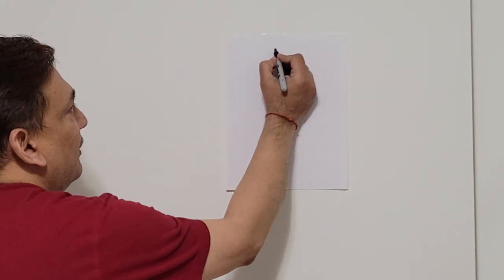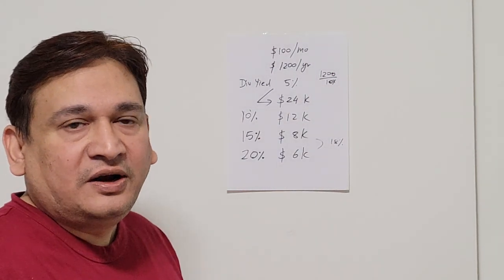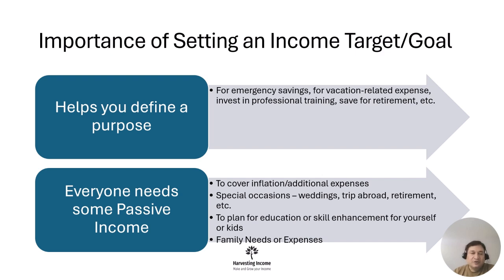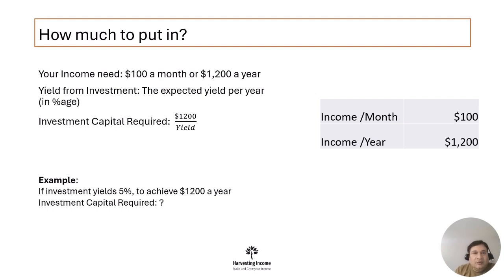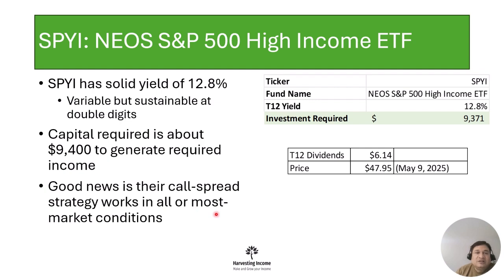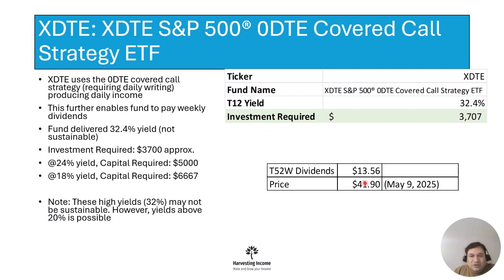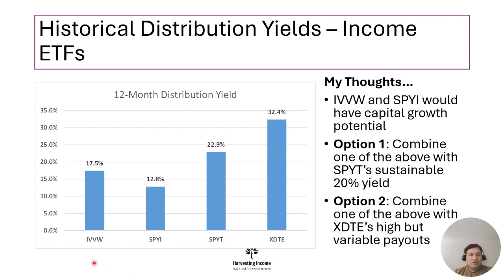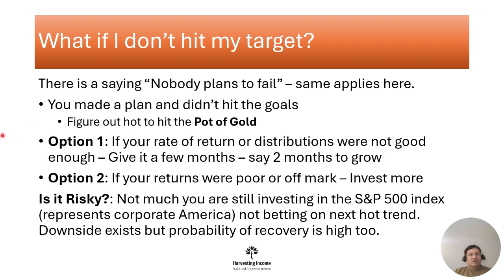Quickest way to hit a passive income of $100 a month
This video provides you some ideas, inspiration and ways to hit $100 in passive income using income investing strategy. You will need some capital and need to do some research on different funds or ETFs. However, that gets easier when you learn how it works with practical examples. I'm giving stuff that's packaged in a coaching program free of cost with zero string attached. Watch the video to grab this value packed strategy and get ahead on your investing journey!